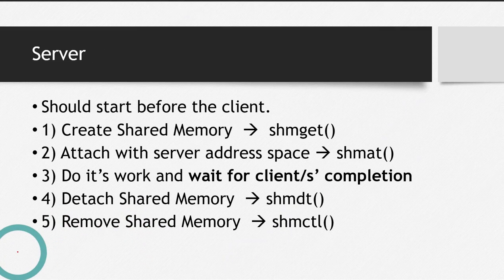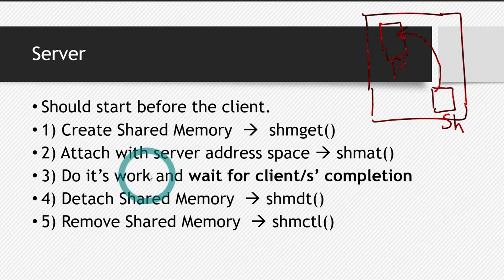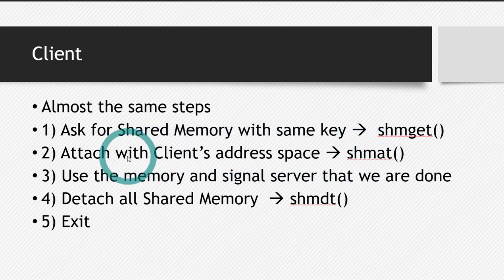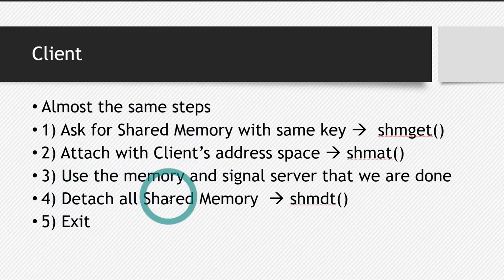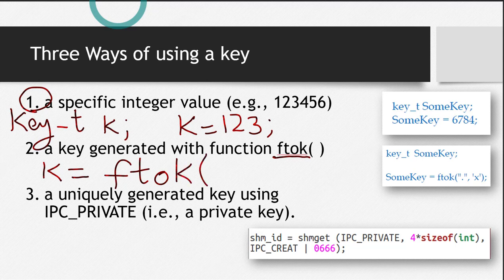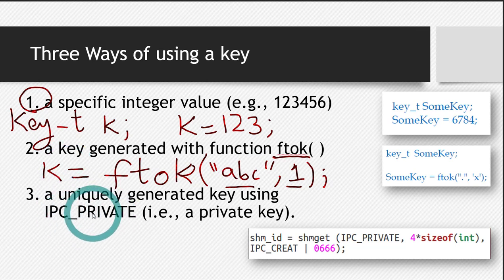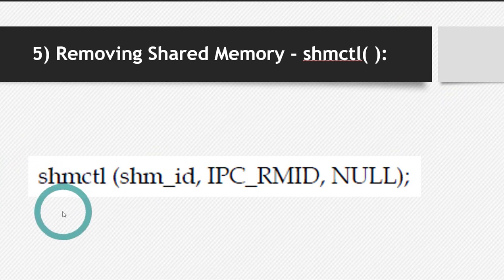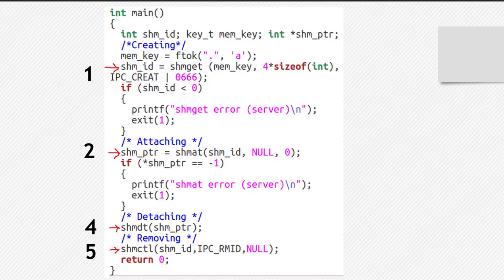Inter Process Communication - Part 2 - Implementation Steps with explanation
Inter Process Communication (IPC) using shared memory in C language in Linux Environment - Implementation Steps explained in detail with examples.
IPC_PRIVATE: Concept of Parent and Child communication